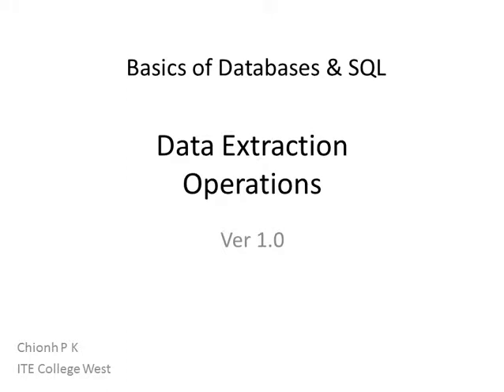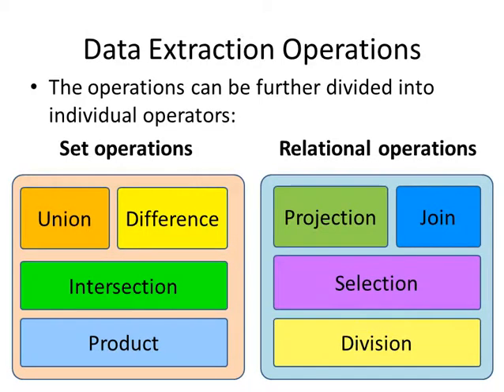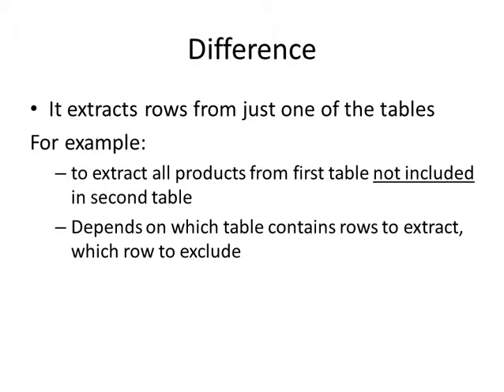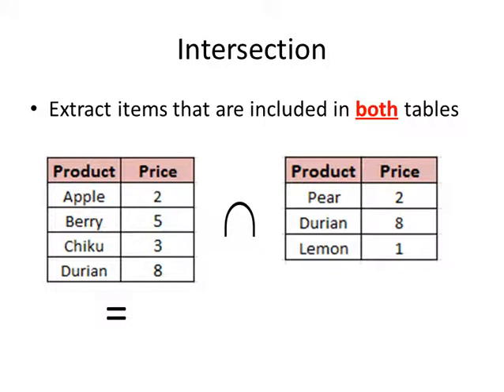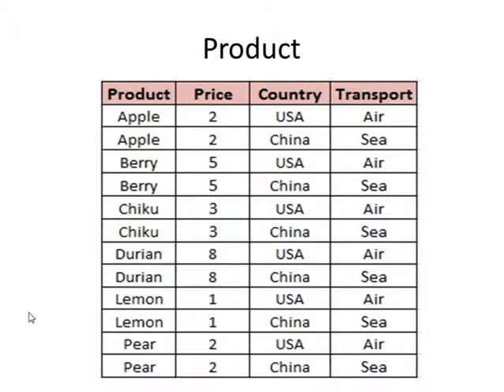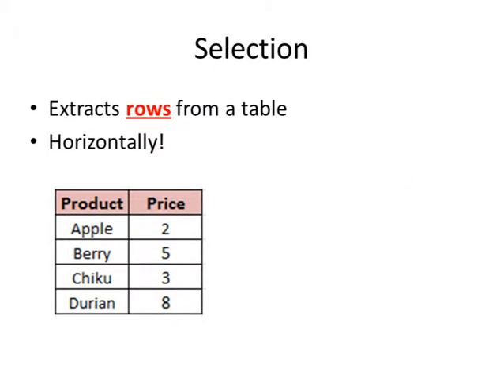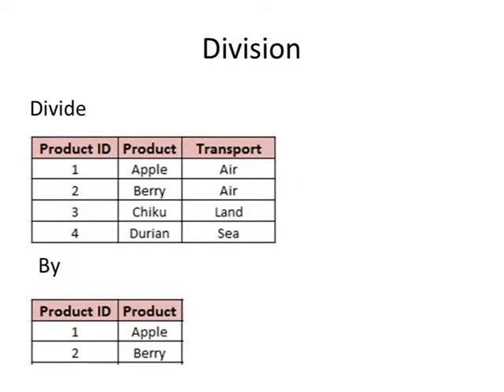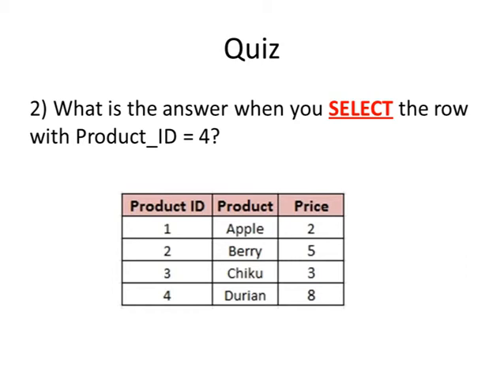Chapter 3 - Data Extraction Operations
This is a series of videos that talks about the basics of databases and SQL.

Chapter 3 covers the following:
- Types of data extraction operations
- Set operators (Union, Difference, Intersection, Product)
- Relational operators (Projection, Join, Selection, Division)